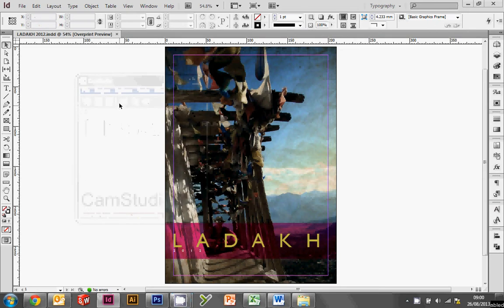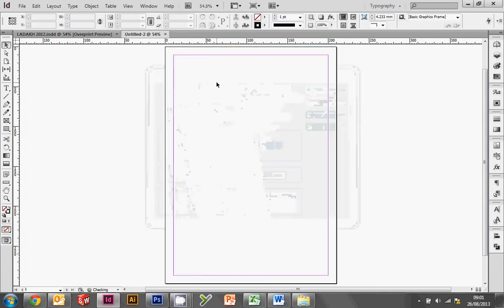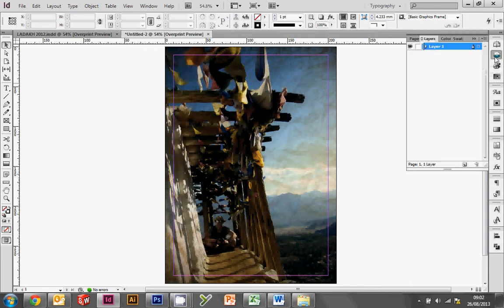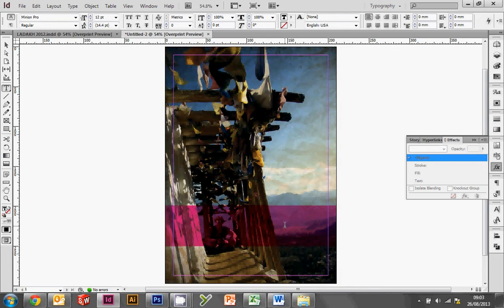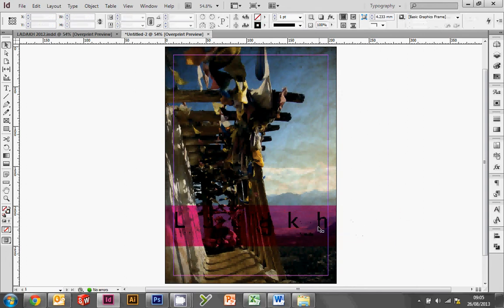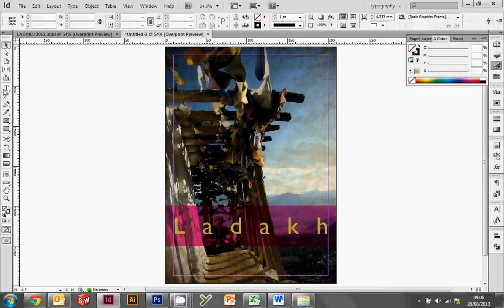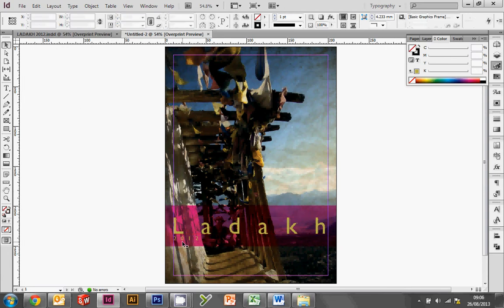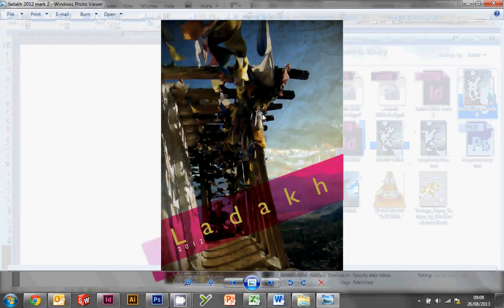PHOTOSHOP AND INDESIGN TUTORIAL